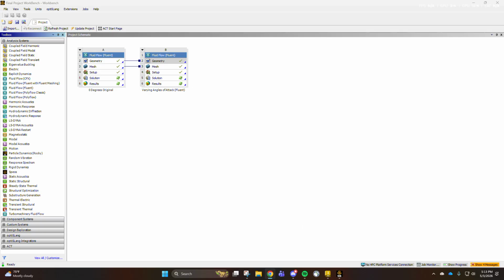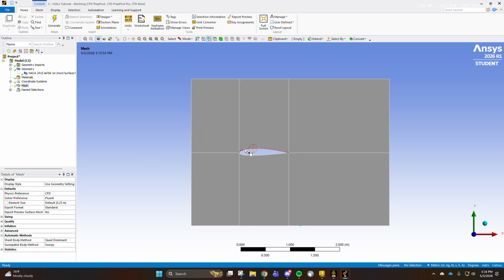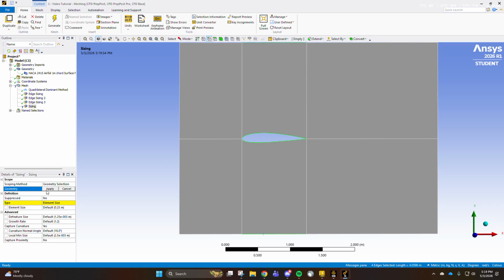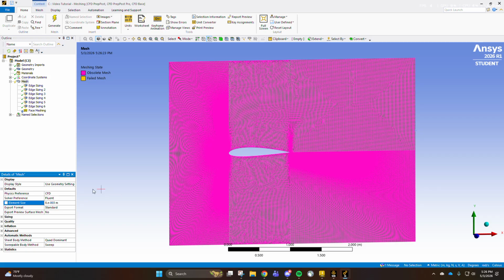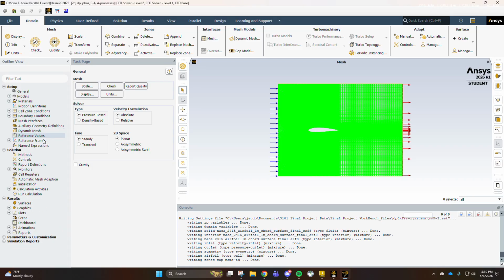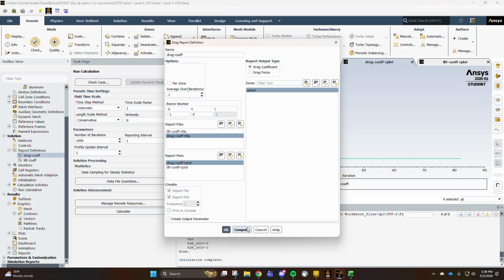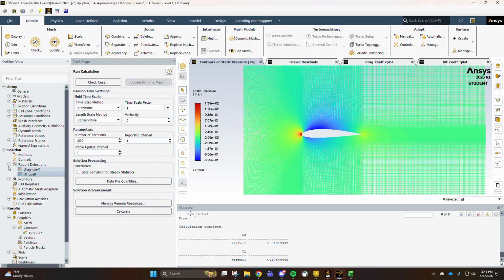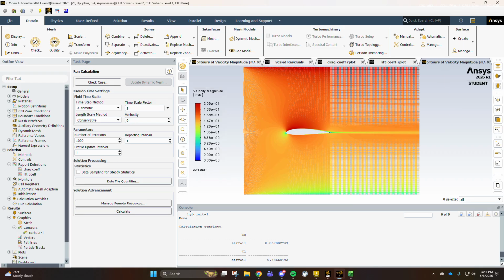NACA 2415 Airfoil Ansys Fluent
3101 Fundamentals of Aerodynamics Final Project